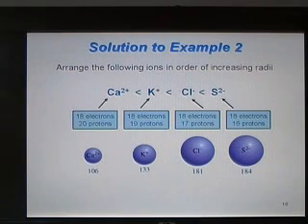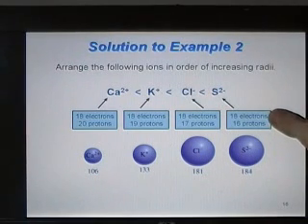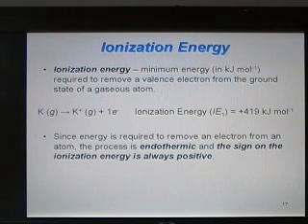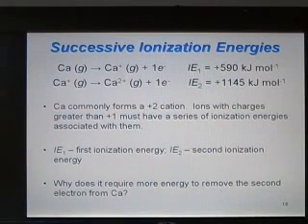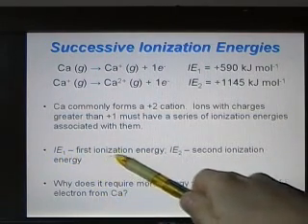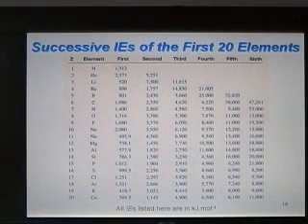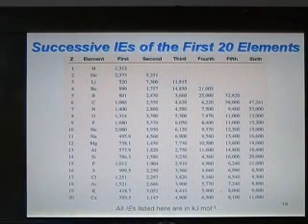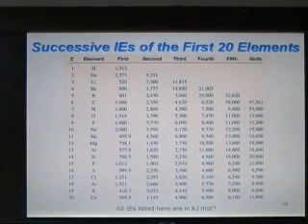CHTHU-lecture3-part3-SP2010.mp4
Chemistry @ Tunghai University:  Lecture 3, Part 3 - Periodic Trends